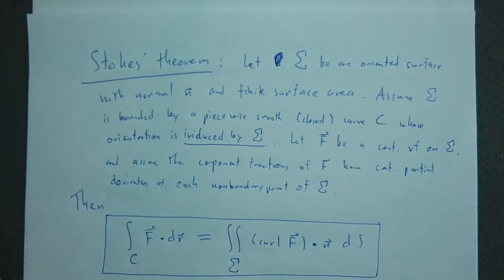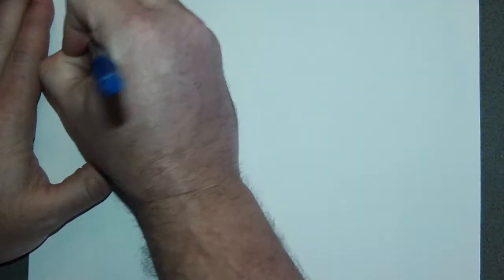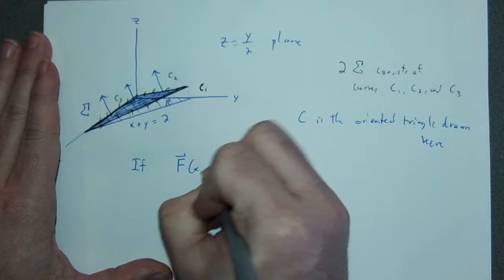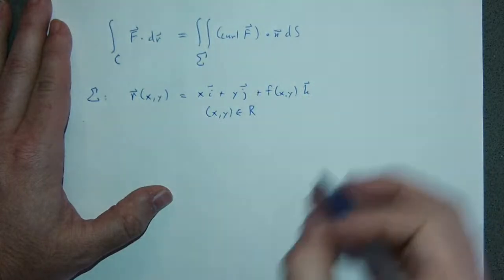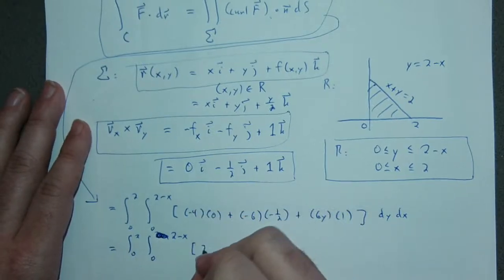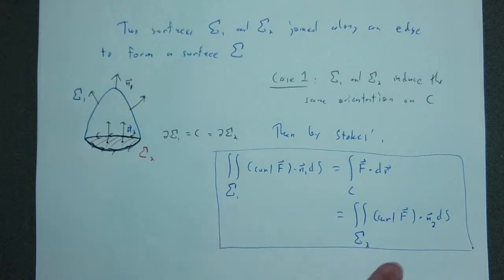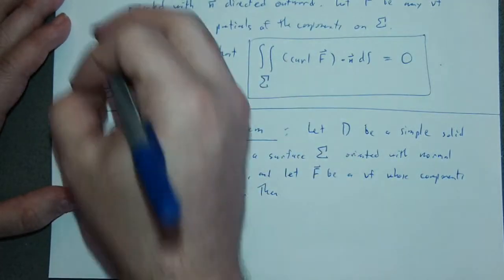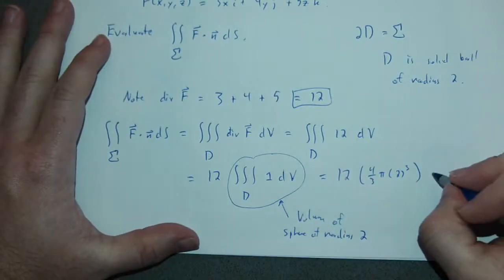Math 241 - Lecture 41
More on Stokes' theorem. The Divergence Theorem